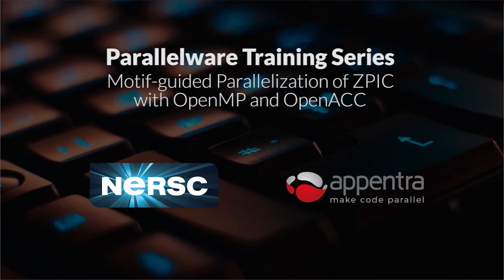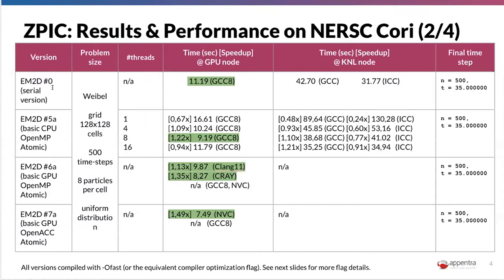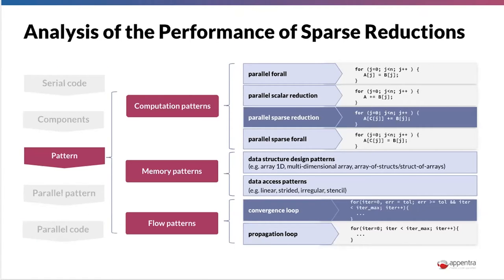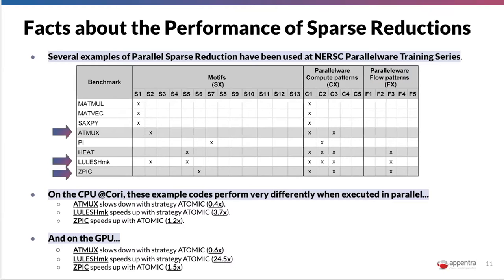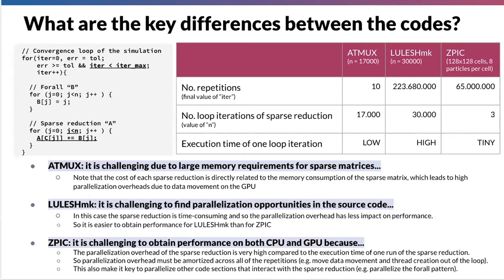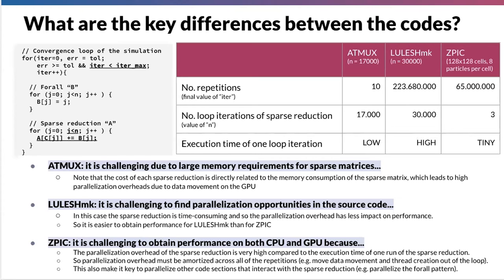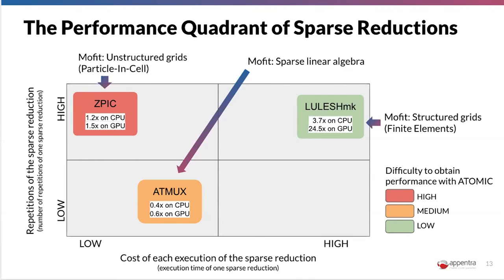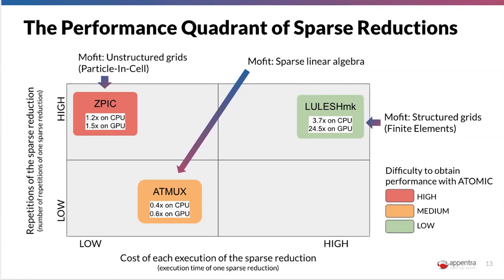12 Performance of ZPIC motifs & patterns